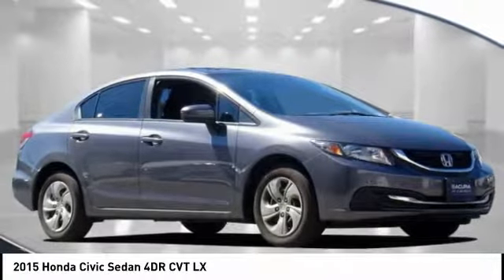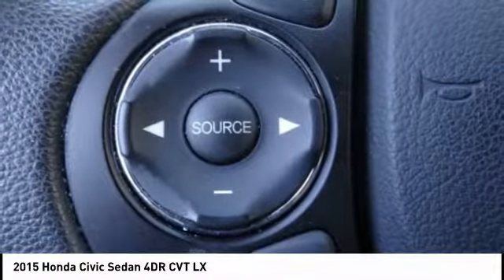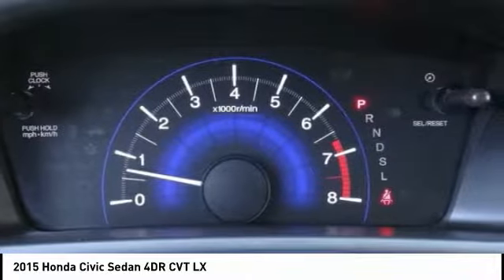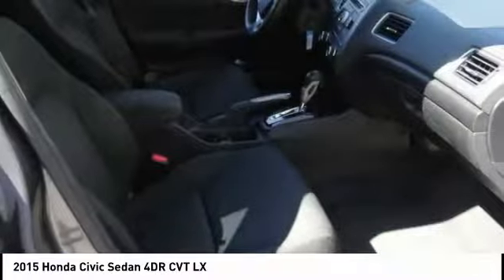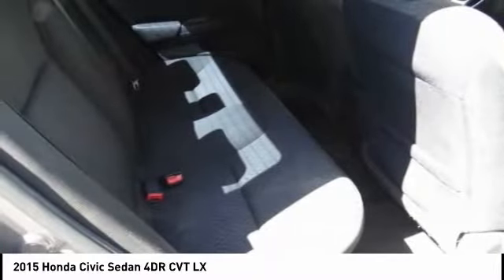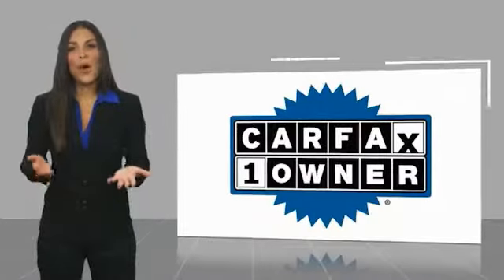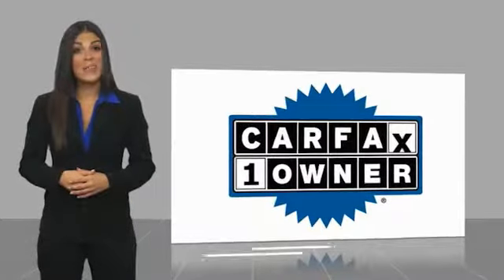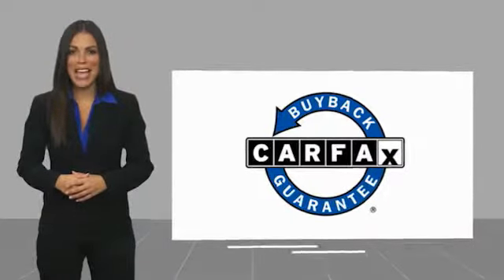2015 Honda Civic Sedan MONTEREY PARK ROSEMEAD EL MONTE MONTEBELLO LOS ANGELES A16111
2015 Honda Civic Sedan 4DR CVT LX

Alhambra Acura
1700 W. Main St.

Gray 2015 Honda Civic LX FWD CVT 1.8L I4 SOHC 16V i-VTEC CarFax One Owner, Clean Carfax, Local Trade, Serviced Local, Bluetooth, Backup Camera, Black Cloth, 160-Watt AM/FM/CD Audio System, ABS brakes, Dual front impact airbags, Dual front side impact airbags, Exterior Parking Camera Rear, Four wheel independent suspension, Steering wheel mounted audio controls, Trip computer. Recent Arrival! Odometer is 2669 miles below market average! 30/39 City/Highway MPG Awards: * 2015 IIHS Top Safety Pick * 2015 KBB.com Brand Image Awards 2016 Kelley Blue Book Brand Image Awards are based on the Brand Watch(tm) study from Kelley Blue Book Market Intelligence. Award calculated among non-luxury shoppers. Kelley Blue Book is a registered trademark of Kelley Blue Book Co., Inc. Reviews: * For 2015, the Honda Civic remains the act to beat, thanks to its strong reliability, safety, comfort and resale value. Whether you're looking for a practical sedan, a sporty coupe, a frugal hybrid, or an ultra-clean compressed natural gas (CNG) model, there is a Civic to meet almost any demand. Source: KBB.com * The Honda Civic is back to rest the critics of the past. Whichever Civic you choose, you'll find the technology and refinement to make the journey more exciting than the destination. A new front grille and headlights adorn the front end, while new taillights help you stand out from behind. Add to that its wheel options and you've got the sleekest Civic yet. The 1.8L i-VTEC engine uses state of the art engineering technology to produce an impressive 143hp, yet it still receives excellent fuel-efficiency ratings and a Partial Zero-Emission Vehicle rating, all on regular gasoline. The continuously variable transmission allows the engine to always operate at the most efficient rpm level, enabling maximum efficiency under all driving conditions. There is also a Hybrid available with 44cty/47 hwy MPG ratings as well as the performance minded Si with a 205hp engine. Interior features include an impressive array of available tech features including an available 7-inch display audio with a touch-screen interface; the Honda LaneWatch system which activates a tiny camera on the passenger side mirror when you signal to change lanes to cover more view than the passenger-side mirror; HondaLink's Aha app allows you to access news, social media, restaurant searches, internet radio, and more; a rearview camera is available with up to 3 available angles to view; Satellite navigation is also available with voice recognition software. The Advanced Compatibility Engineering II body design utilizes a network of connected structural elements to distribute crash energy more evenly throughout the front of the vehicle and more evenly disperse the forces transferred to other vehicles in a crash. Source: The Manufacturer Summary * Comfortable and composed ride; good fuel economy; spacious interior; wide variety of engines available; available coupe body style. Source: Edmunds